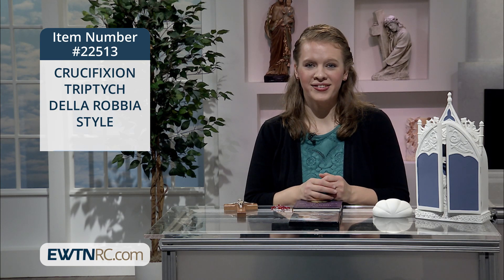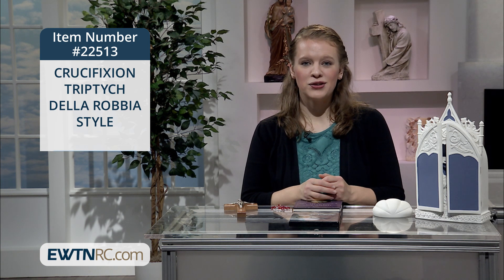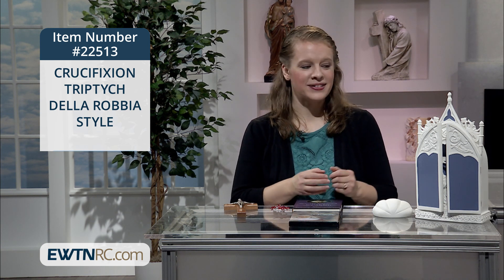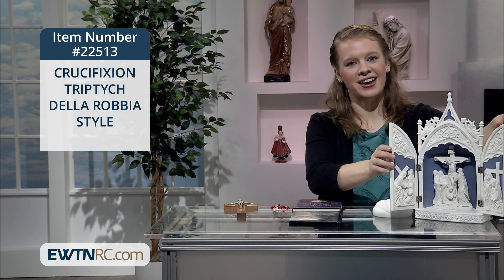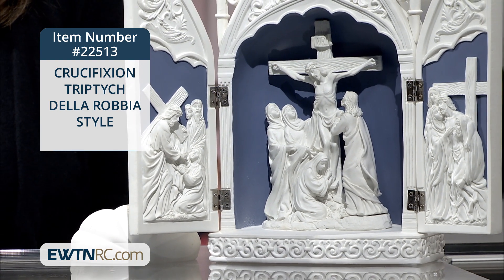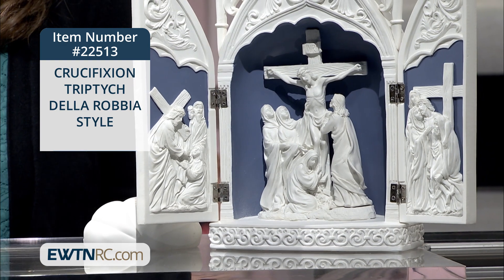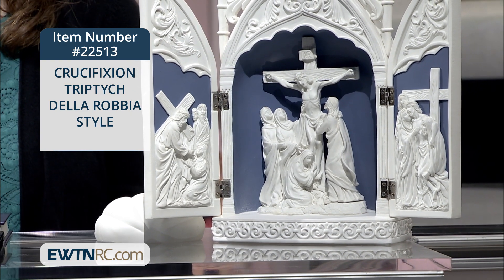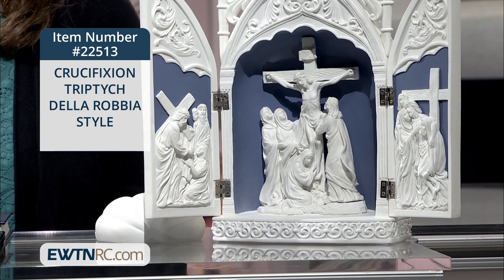22513_CRUCIFIXION TRIPTYCH - DELLA ROBBIA STYLE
22513_CRUCIFIXION TRIPTYCH - DELLA ROBBIA STYLE